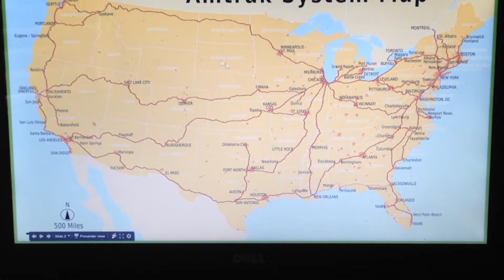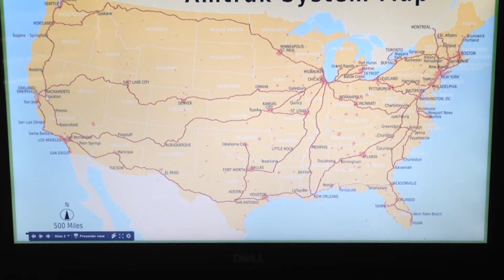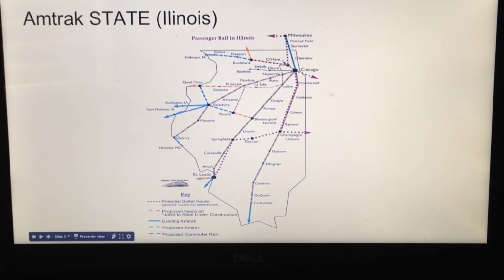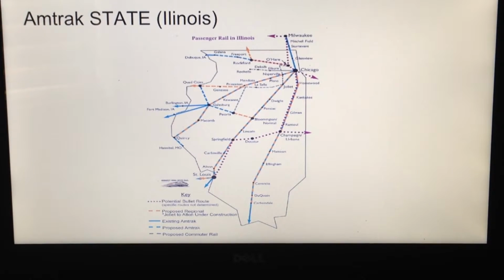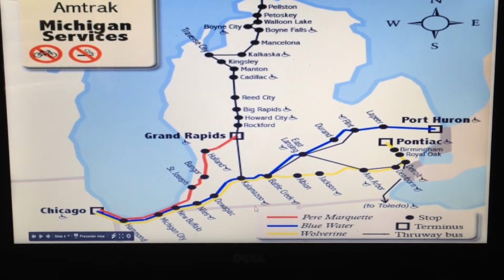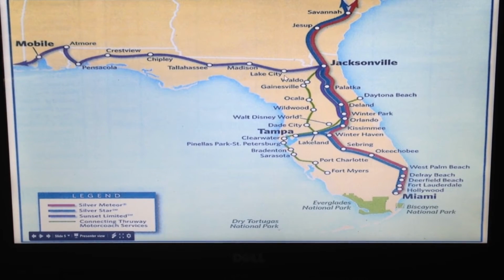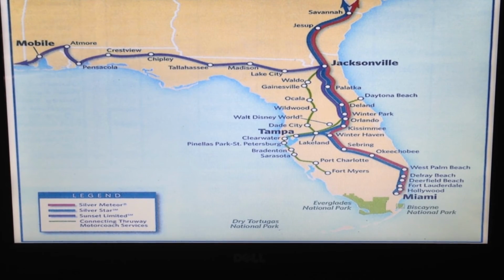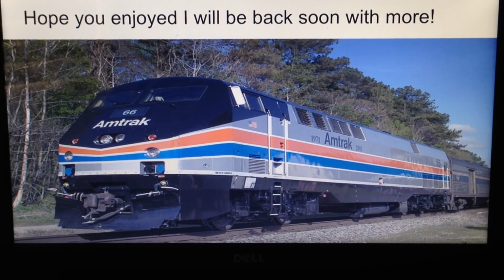System maps for Amtrak